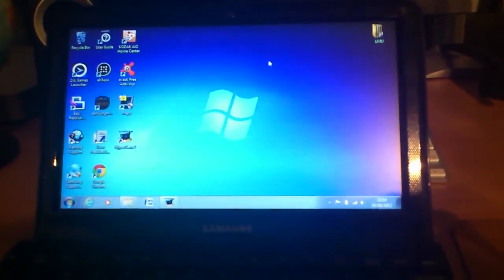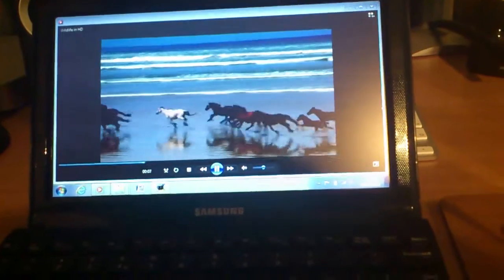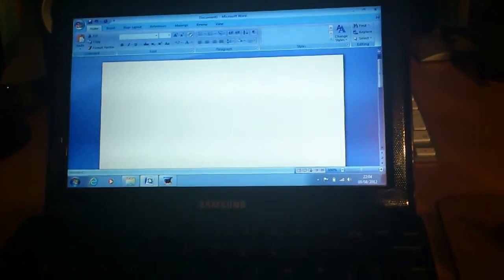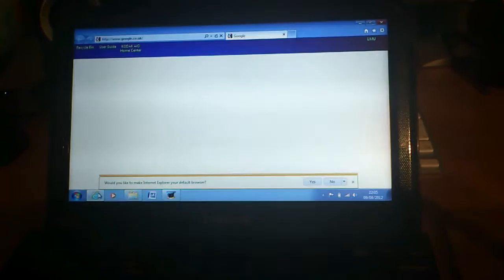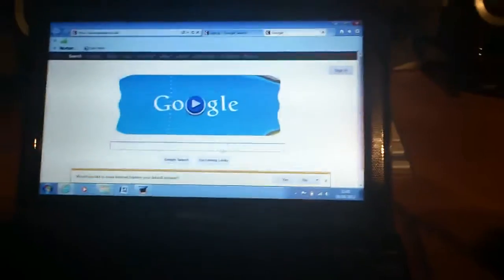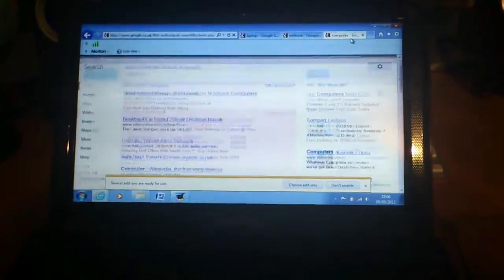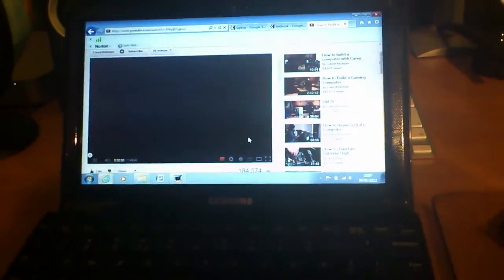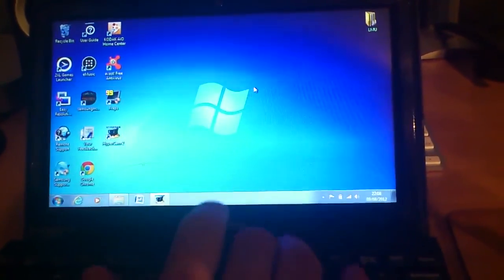performance review samsung nc110 netbook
in this video i show a video, word processing and running multiple tabs on the notebook